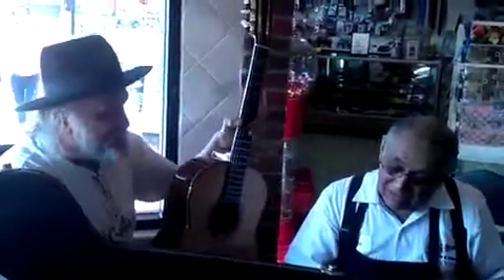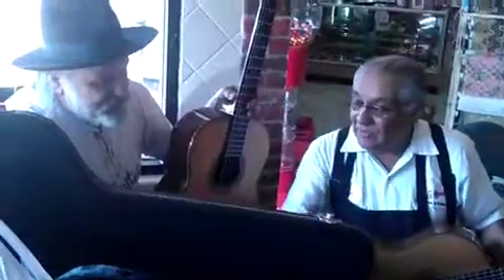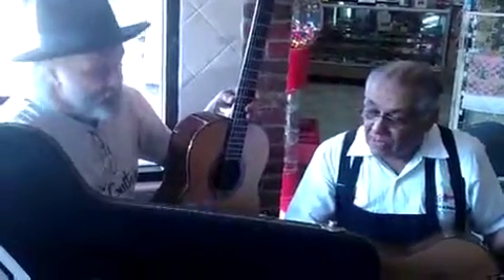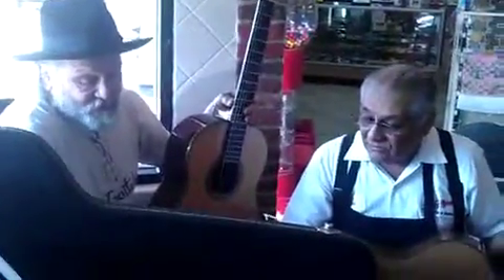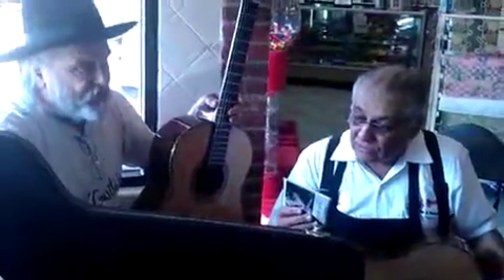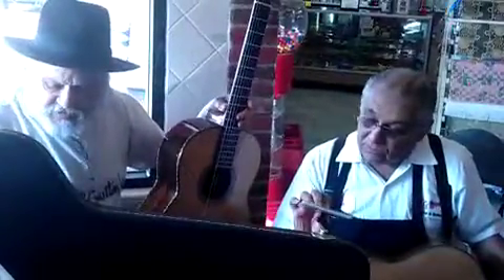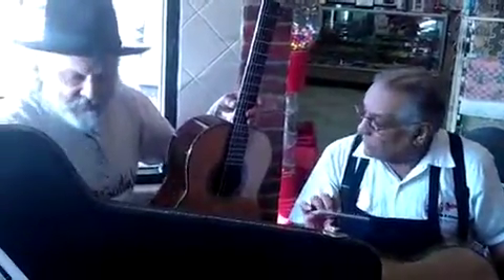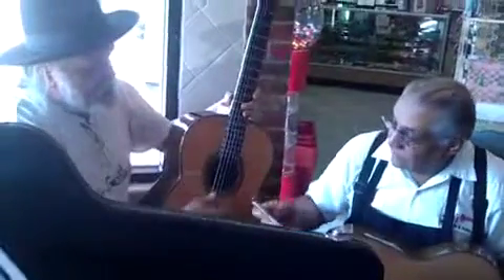HERE WITH PEPE - ON THE RIGHT @ HIS RESTRAUNT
PEPE WAS A GREAT GUITARIST

THE INSTRUMENT I'M SHOWING HIM  WAS MASTER BUILT IN 1980 BY AUGUSTINE CERVANTES AT HIS HOME IN SILVERLAKE, CA.

PEPE PLAYED FOR 2 UNITED STATES PRESIDENTS

HE WOULD'VE EL KA BONGED TRUMP I'M SURE

FROM MY OLD NEIGHBORHOOD - A GOOD FRIEND

HE RECENTLY PASSED FROM US

A TRUE MASTER PLAYER

~ CARLOS GUITARLOS